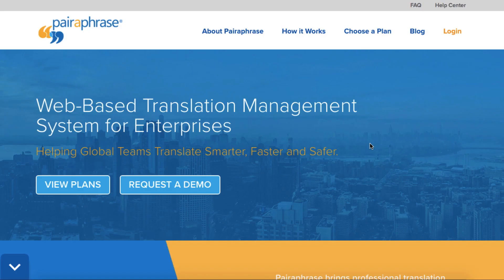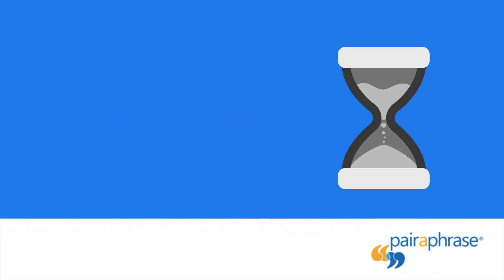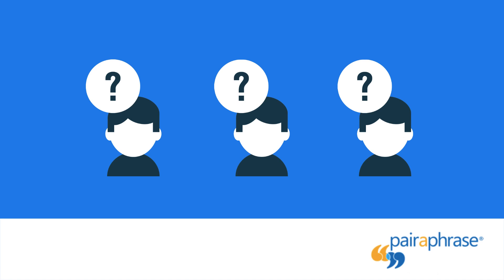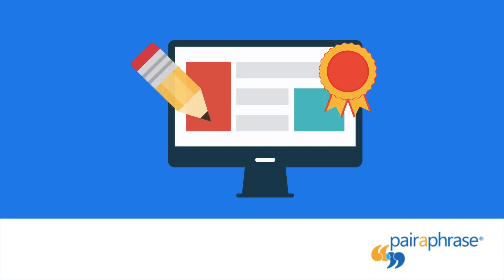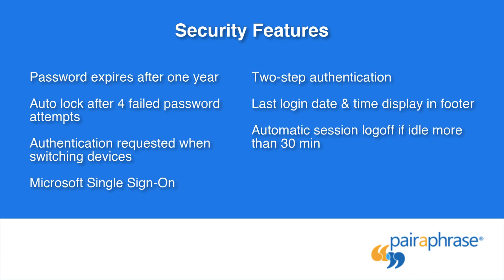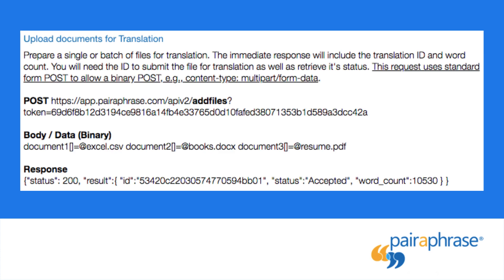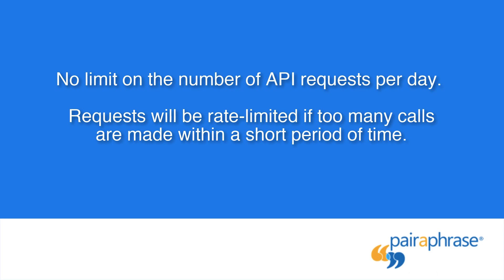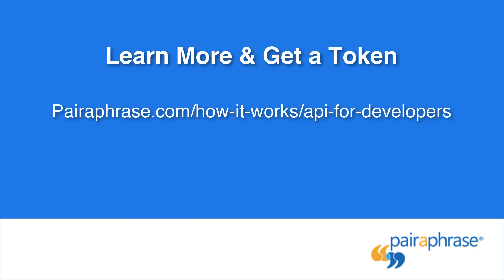Translation API ✔ Premium Cloud Translation API for Enterprises | Pairaphrase®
Translation API for enterprises that need a *premium* API for high-quality, secure language translation. This video is helpful for getting a general comparison of other language translation API's vs. Pairaphrase.

What's covered:

→ The difference between Pairaphrase & other translation API's
→ Technology & functionality
   ↳ Translation Memory
   ↳ Artificial Intelligence
   ↳ Dynamic Machine Learning
   ↳ Automatic Formatting
→ Security features
→ Translation API calls
→ Request limits (0)
→ Response format (JSON)
→ # of compatible languages, language pairs & file types
→ Translation productivity enhancement
→ How to get high-quality, accurate translations
→ Time & cost savings
→ Translation API cost / pricing
→ Other tips & benefits of Pairaphrase

Visit Pairaphrase to access our secure language translation API for enterprises.